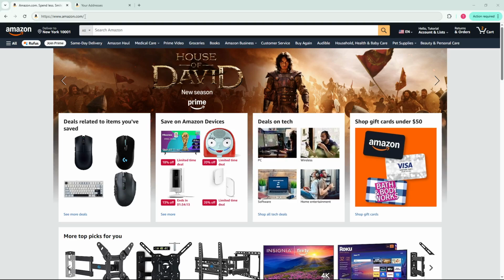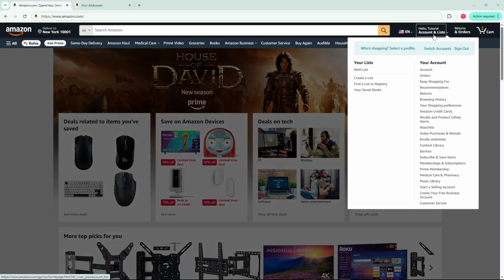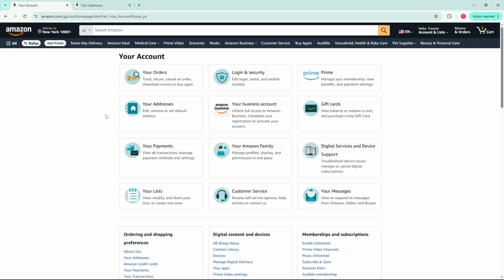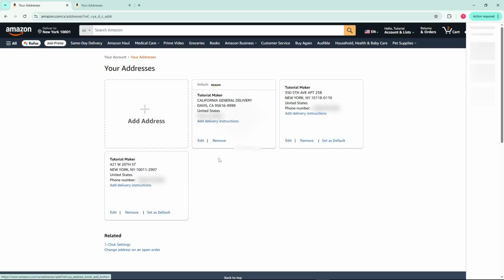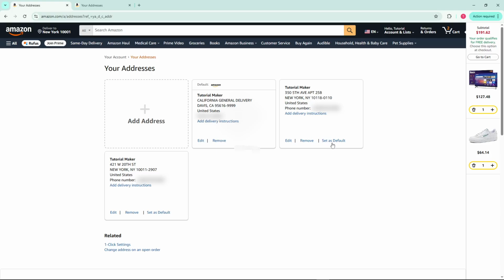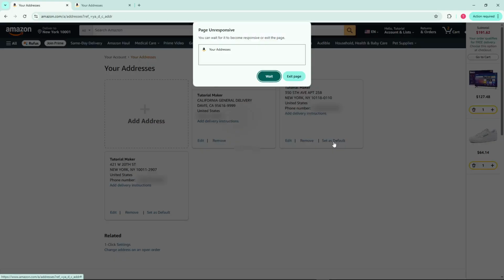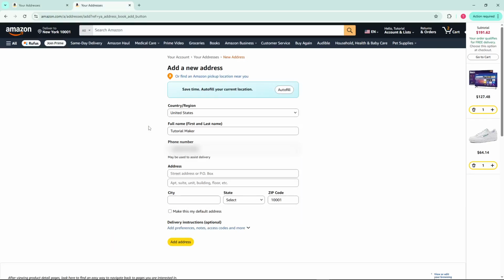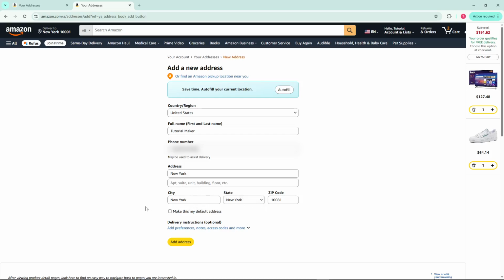How To Set Default Address On Amazon (Tutorial 2026)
Along the way, you'll learn how to set default shipping address Amazon, change primary delivery address on Amazon, update Amazon default address for orders, configure default shipping details Amazon, manage your default address in Amazon, edit saved delivery address on Amazon, add a new default address Amazon account, setup default shipping location Amazon, select preferred delivery address Amazon, tutorial for setting Amazon default address, making an address default on Amazon, find Amazon default delivery address settings